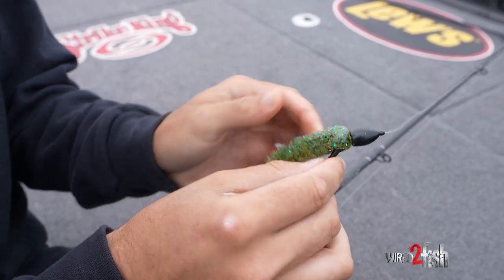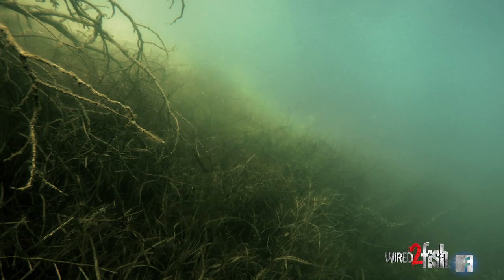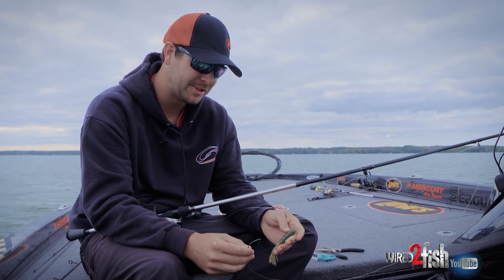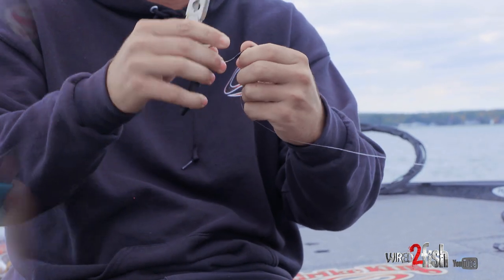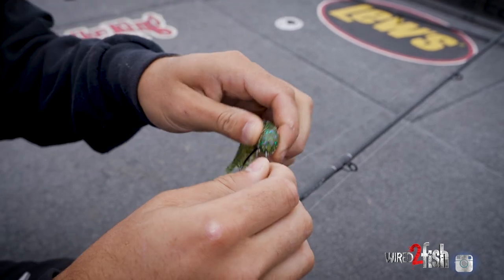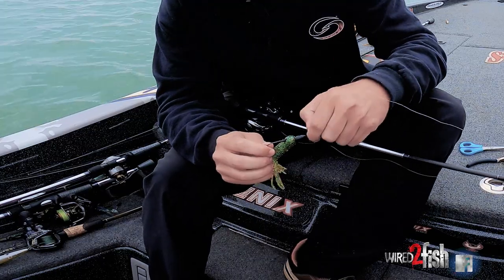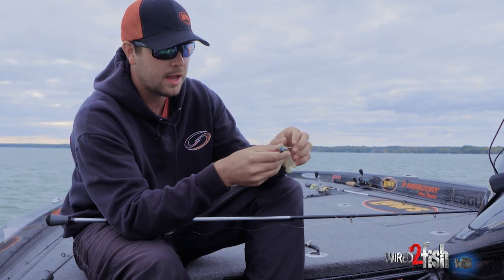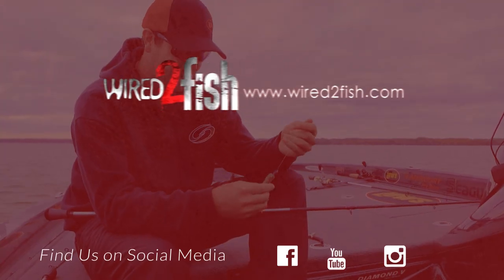How to Texas Rig Tubes for Better Hooking Percentages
Pro bass angler Cole Floyd shares an excellent tube rigging tip for pitching and flipping applications that involves altering the hook bend and cutting the tube to deliver vastly improved hooking percentages.

Why a tube? A simple soft plastic tube ignores all the design hype of creature baits and consistently produces bites when rigged Texas-style and pitched around shallow cover or fished on a jig. The simple body profile delivers reduced action and vibration, which akin to Ned rigging, can be the ticket when bass are in a funk, highly pressured, or conditioned to more commonly used creature baits.